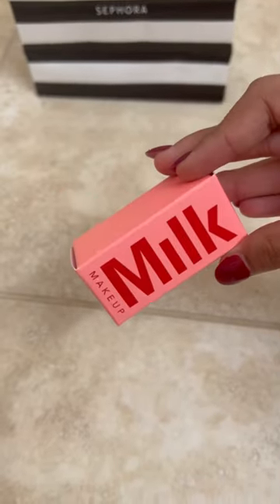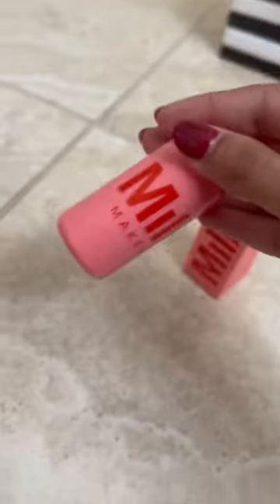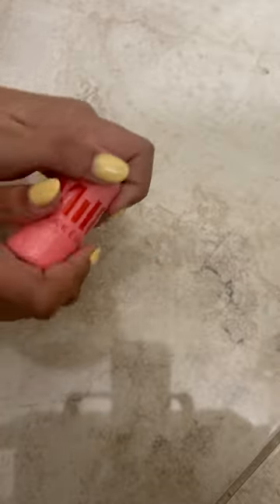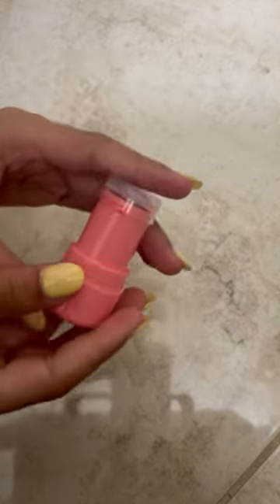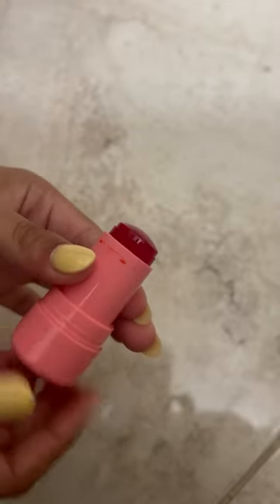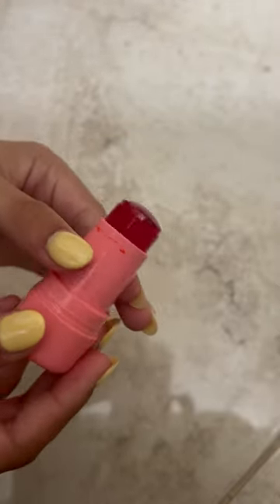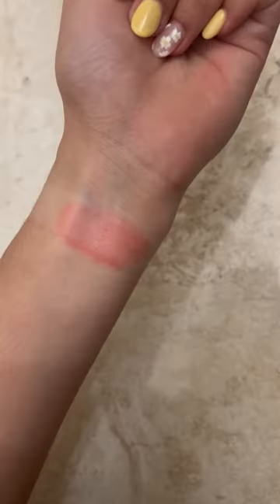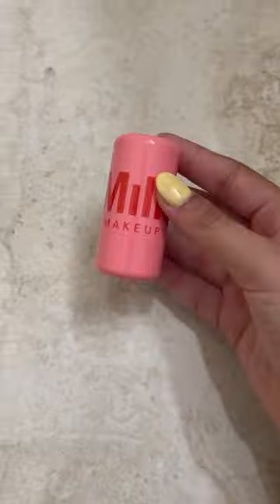New Cooling Water Jelly Tint ❤️!